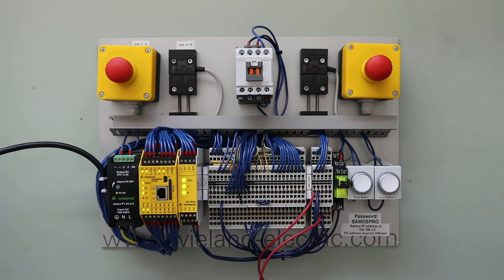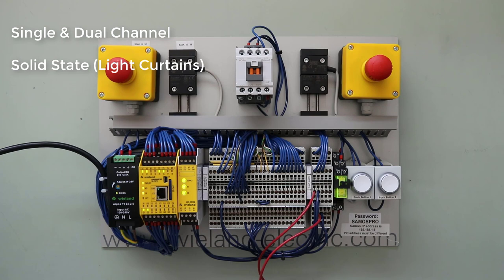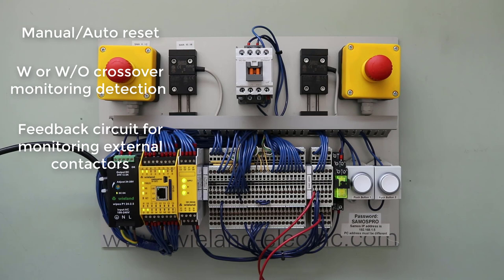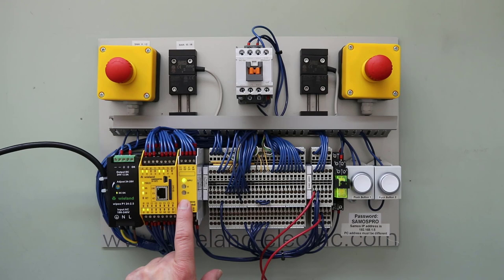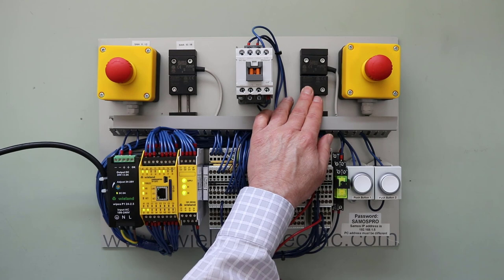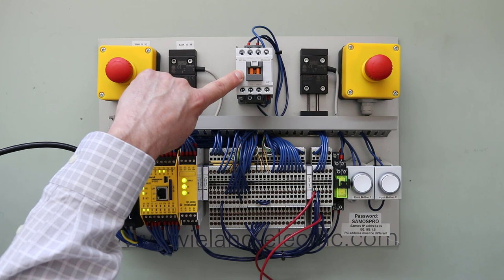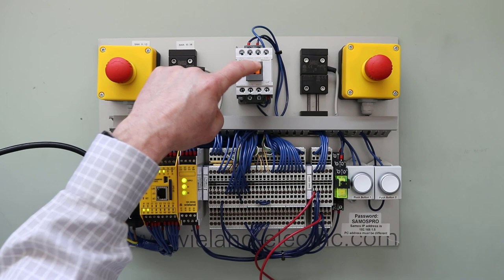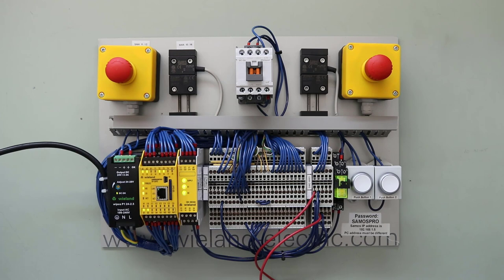Universal Safety Relay by Wieland Electric - DC Controls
Wieland Electric Universal Safety Relay Demo.